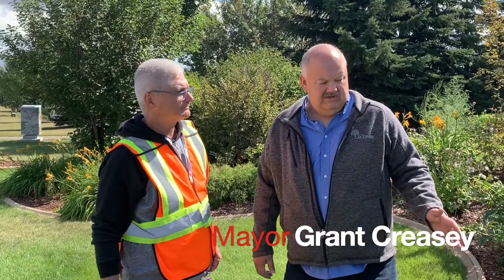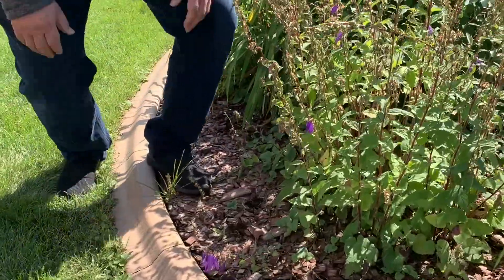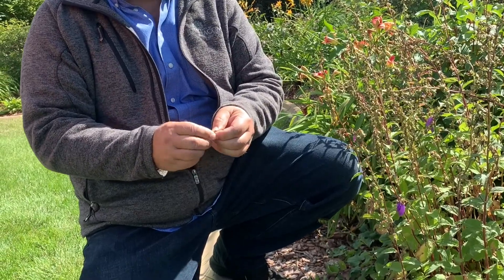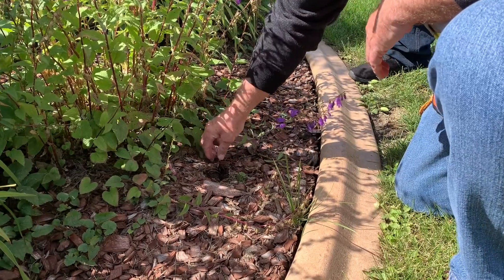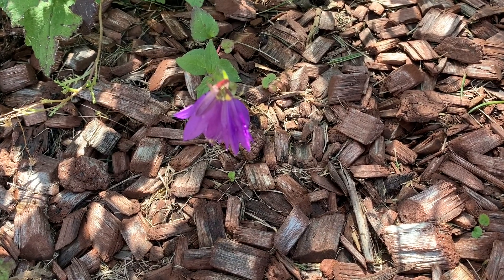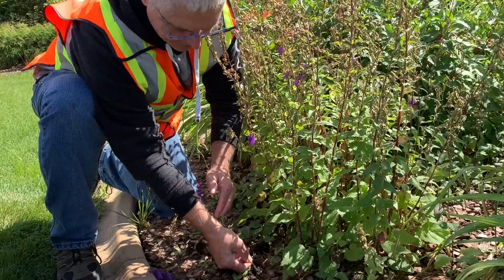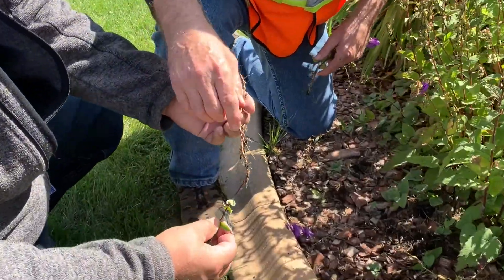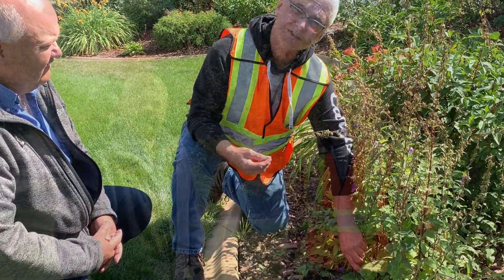Invasive Species| Ep 3. - Creeping Bellflower in Lacombe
It is important to know which weeds are which, so they do not get out of hand and compete with our other desired plants. Let us look at Creeping Bellflower.

Creeping Bellflower (Campanula rapunculoides) is considered Noxious. It is a very attractive plant but can take over a yard in a very short period.

Please feel free to check out your local greenhouse or nursery for help in identification and recommendations. You can also check out the following